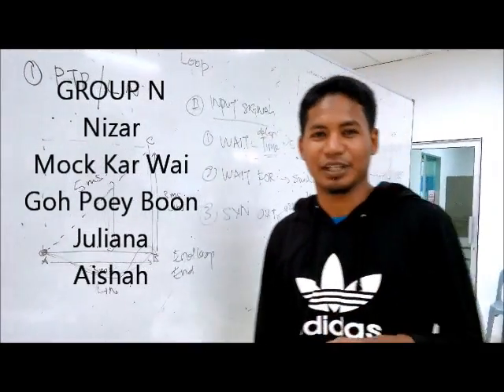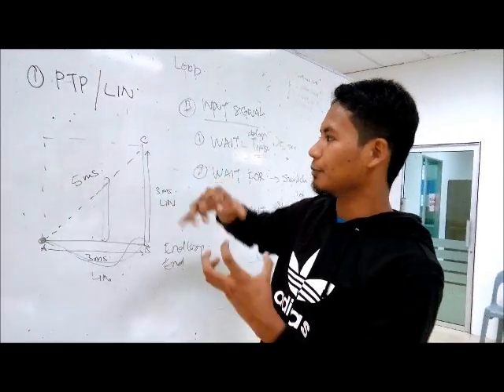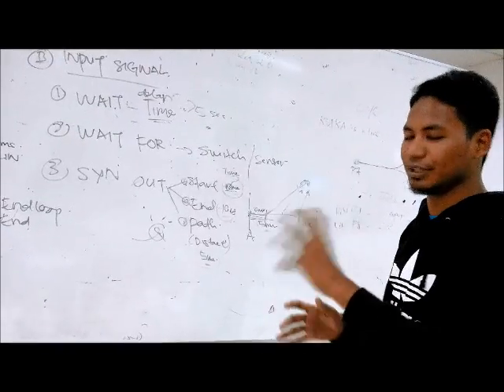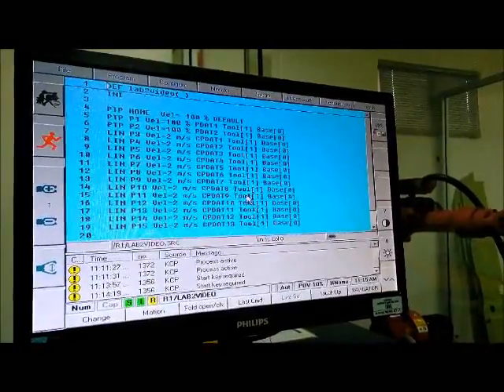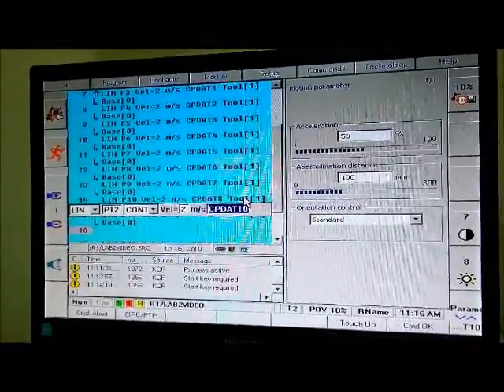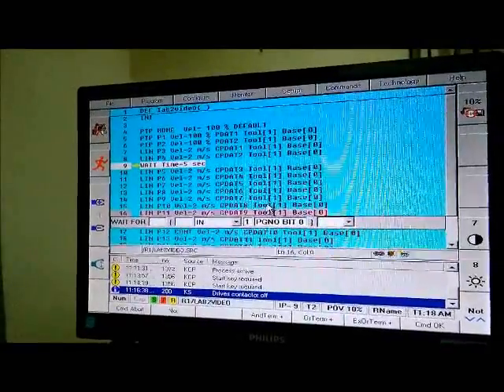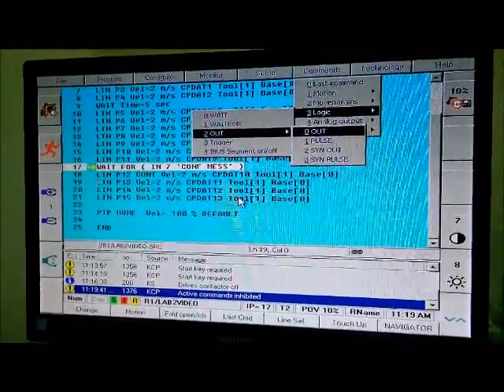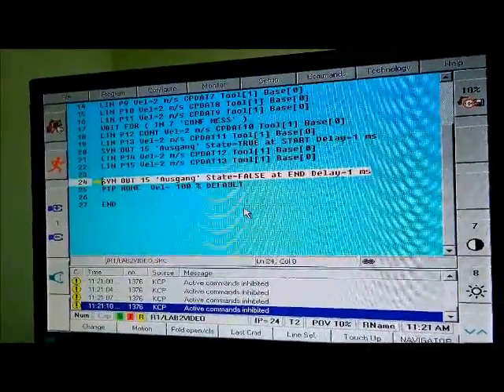Group N: Logic Commands in KUKA Robot Programming